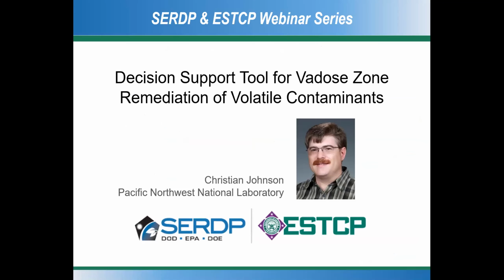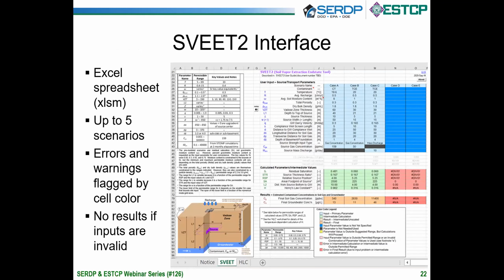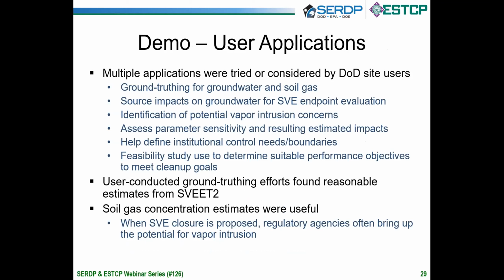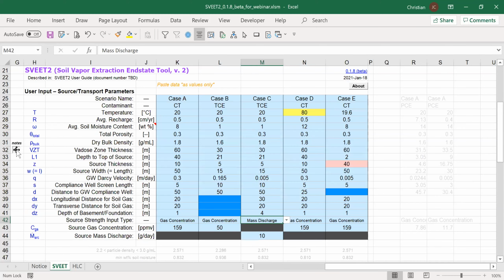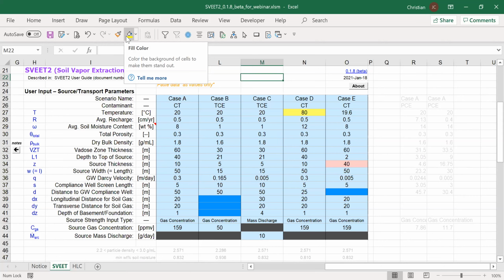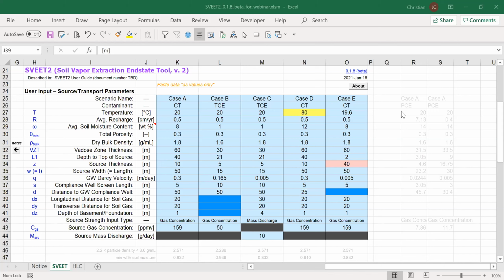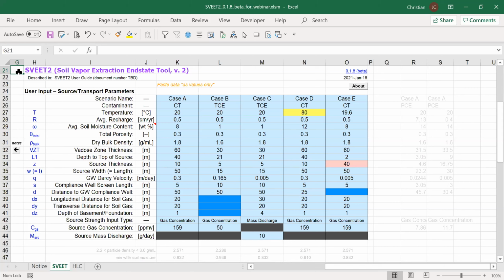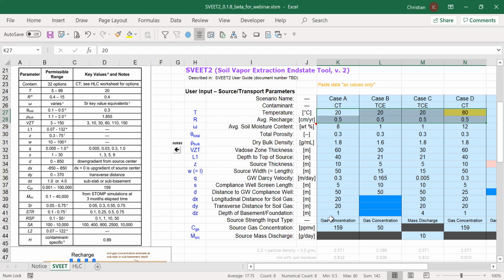Development of a Decision Support Tool for Vadose Zone Remediation Contaminants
This SERDP & ESTCP webinar focuses on discussing the updated SVEET2 spreadsheet software developed under ESTCP project ER-201731. Specifically, Dr. Jovan Popovic from Naval Facilities Engineering and Expeditionary Warfare Center (NAVFAC EXWC) and his team discuss the updated SVEET2 software to convey the basis, software interface, and application of the software to support remedial decisions.